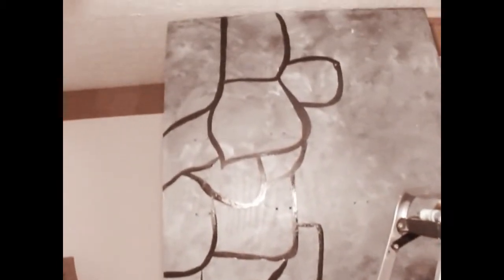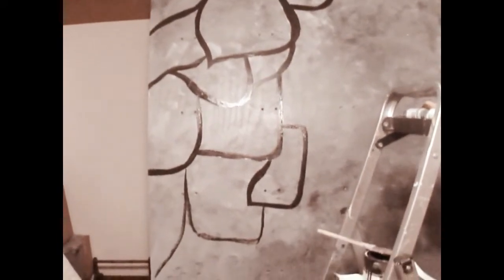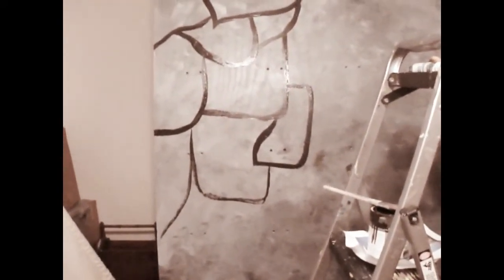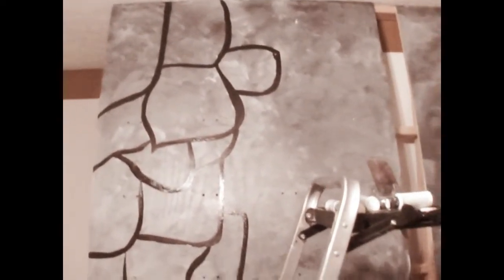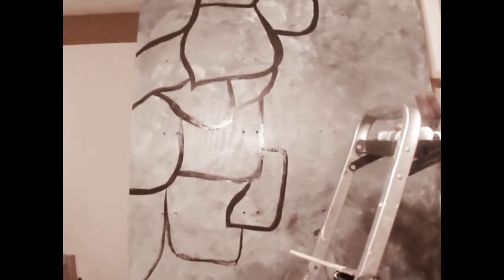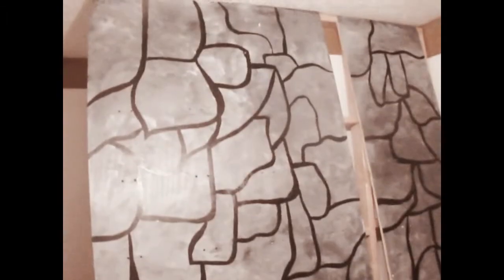Painting the Rock Climbing Wall Video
I felt much better tonight so I decided to paint the rock climbing wall. It was a nice break from the norm. I really enjoyed painting it, and think it turned out pretty well.

If I wanted to spend more time on it I could have concentrated on shading and blending when painting the lines for the rocks. I figure it is just for my 2 year old grandson, and really is fine the way it turned out.

Getting more anxious to see if finished. Cannot wait to see Ivan climb on it. Hopefully, he really likes it. We will be disappointed if not!

Supplies

I used a black paint I had purchased awhile back. Any will do.
I used Folk Art Enamels:

Wicker White
Metallic Silver
Flow Medium

Paint brush to paint the lines.